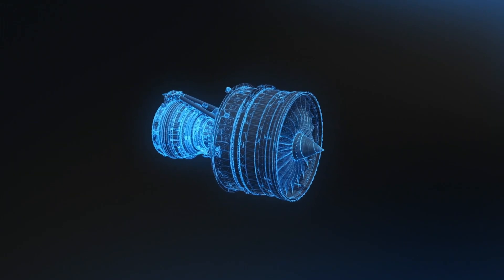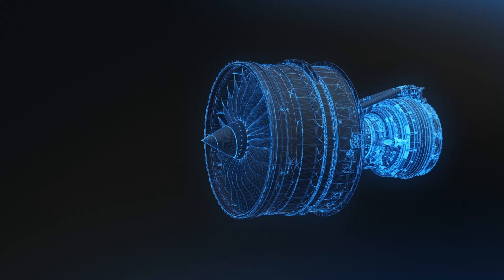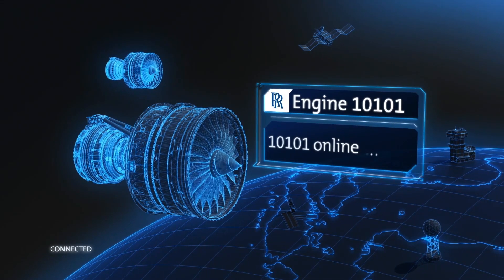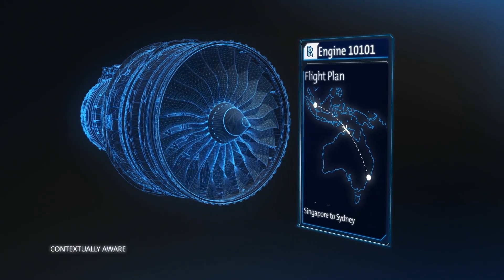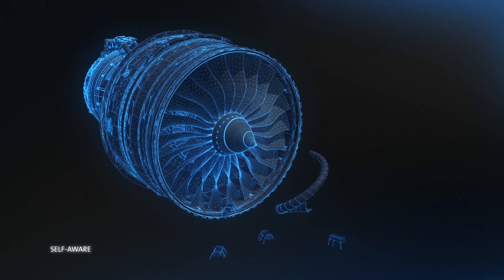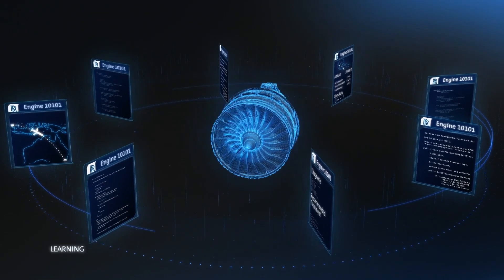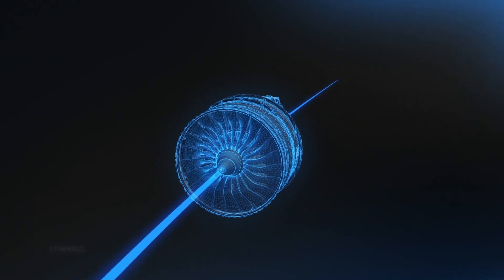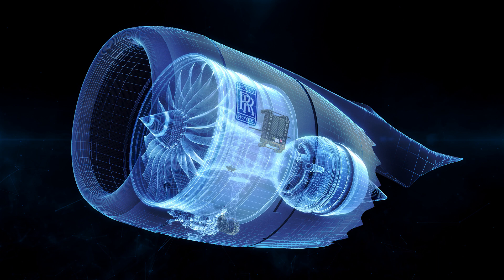Rolls-Royce | Intelligent Engine: Richard Goodhead introduces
The IntelligentEngine is our pioneering vision. One that helps people fly more reliably and efficiently than ever before.

It sees the worlds of product and service becoming so closely connected that they are now inseparable. A combination made even stronger by the revolution in digital capability that underpins the two.

For our customers that means ever greater reliability and efficiency, and a wealth of opportunities to find greater value.

It means we can design, test, and maintain engines in the digital realm, creating an IntelligentEngine vision where we will deliver greater reliability and efficiency with an engine that will be increasingly connected, contextually aware and comprehending.